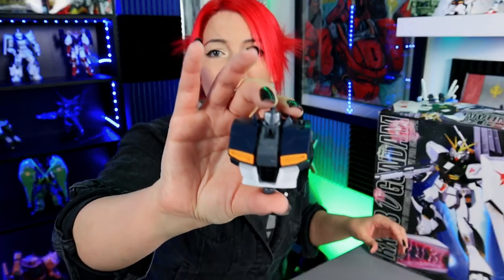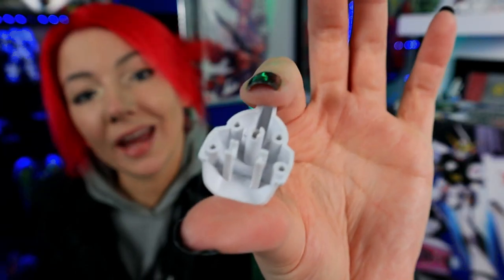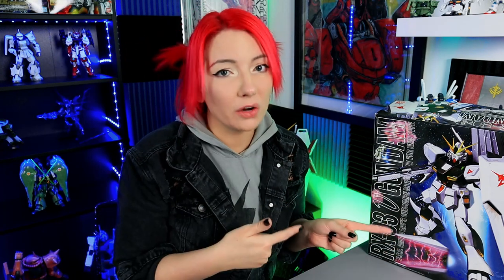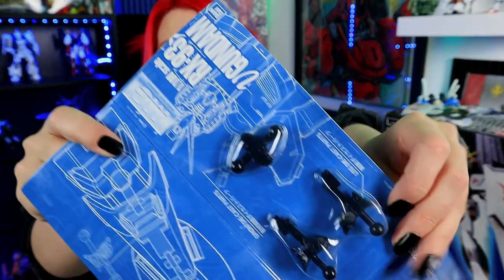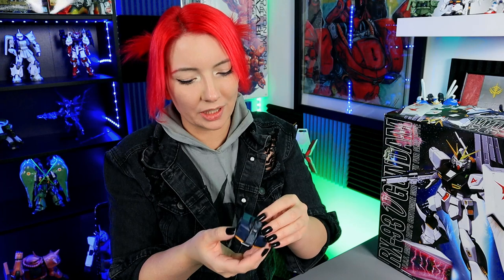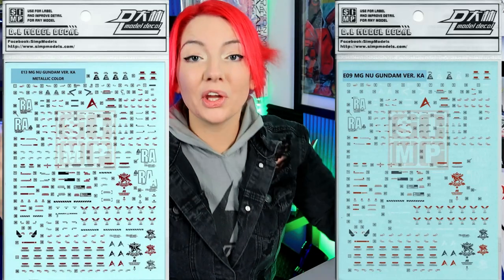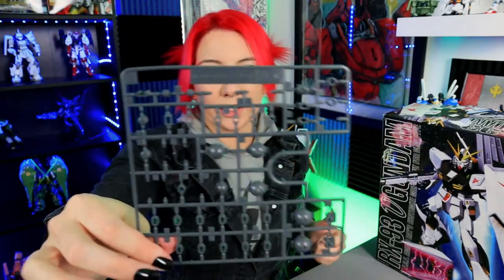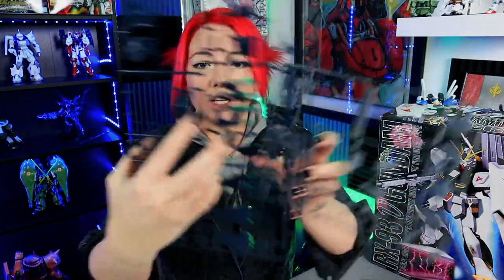Original Nu Gundam⚡ MG 1/100 ⚡Countdown to the Nu Year!⚡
Here we go! Let's Build into the Nu Year! MG 1/100 Nu Gundam Build! LET'S GO!

⚡ Items Featured!⚡
MG 1/100 NU
MG NU Ver Ka
SD Nu Gundam
Tamiya Cement

COME SAY HI!

⚡GEAR USED:⚡
○ My camera